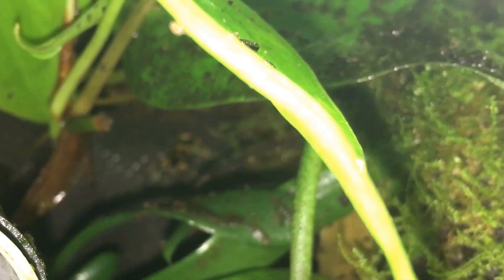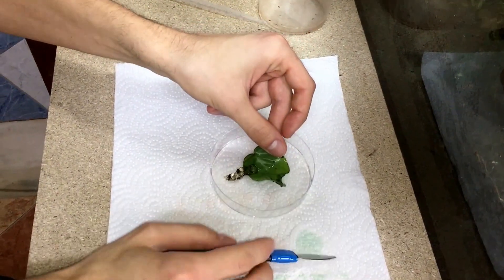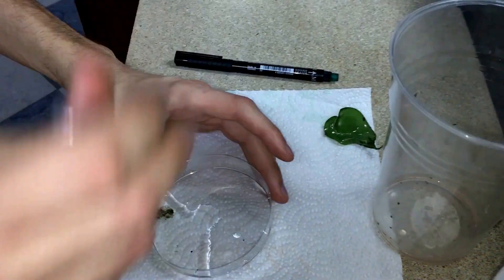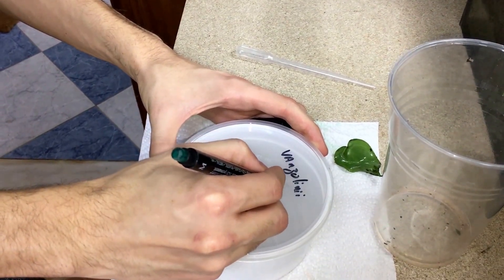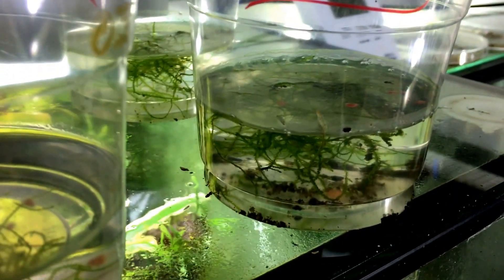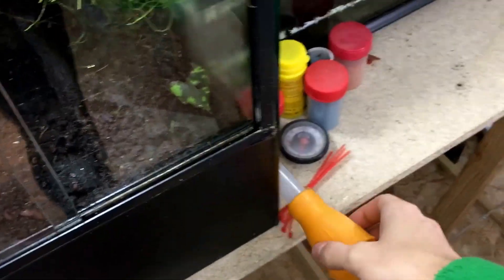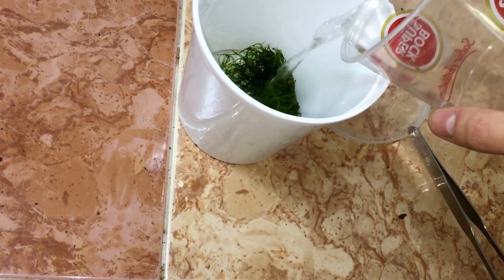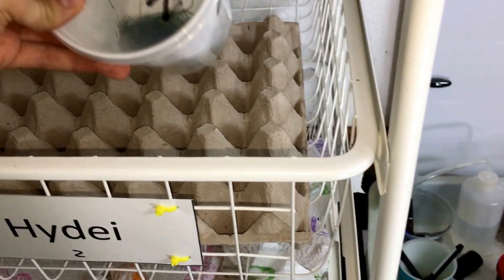What should i do with POISON DART FROG´s TADPOLES ?!?